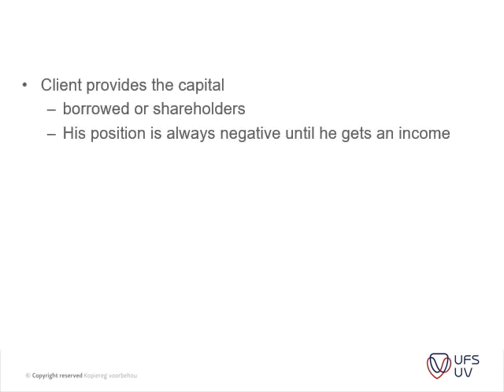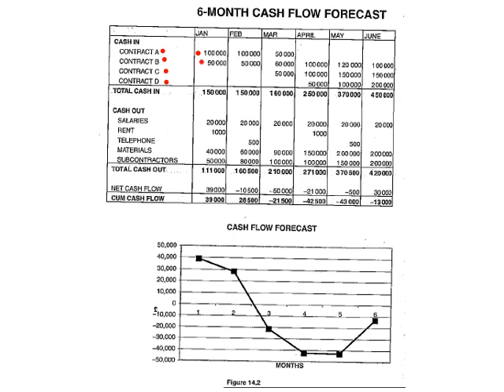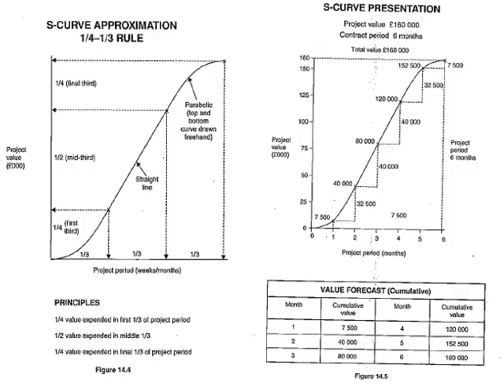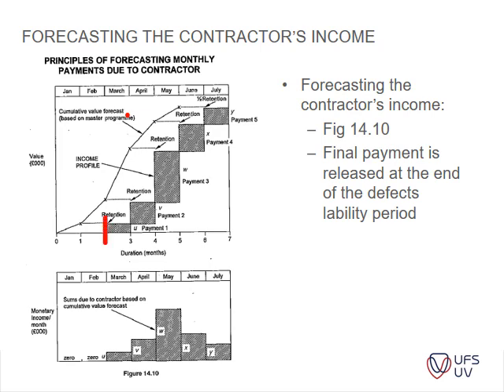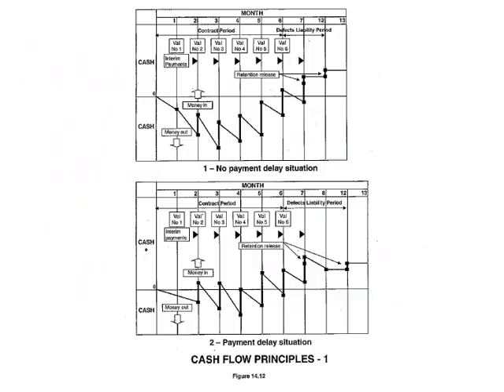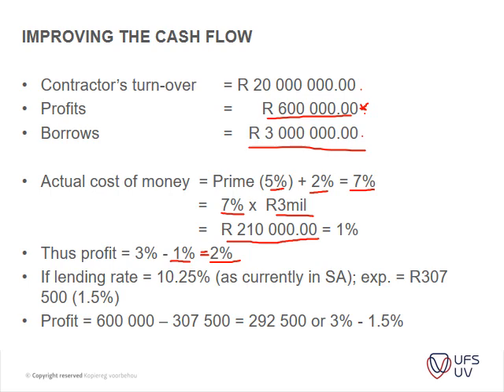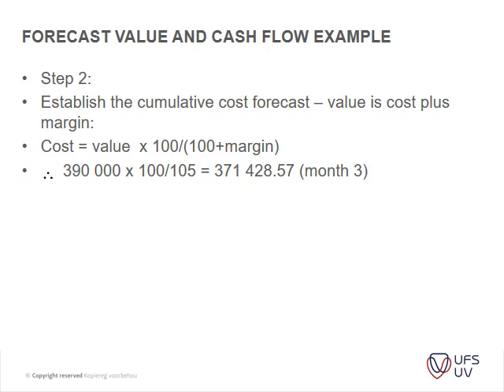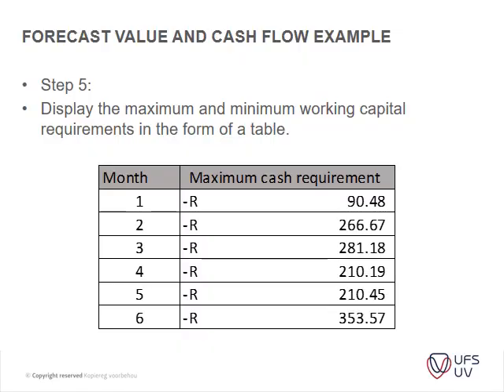CPOR6804 Lecture 8 2 recording